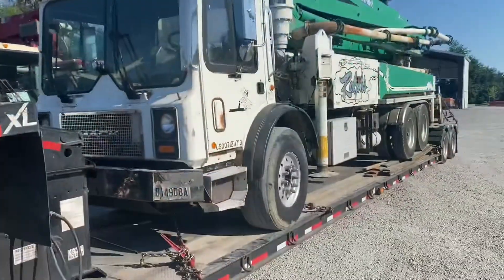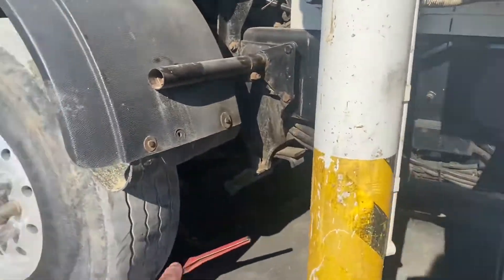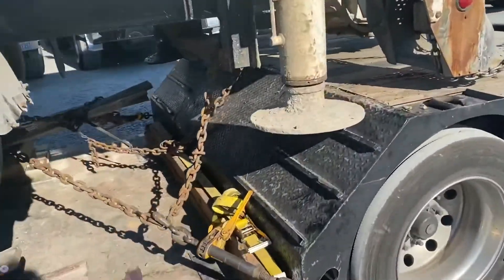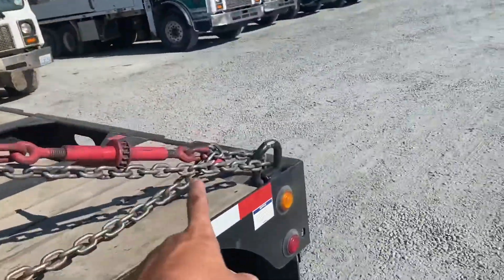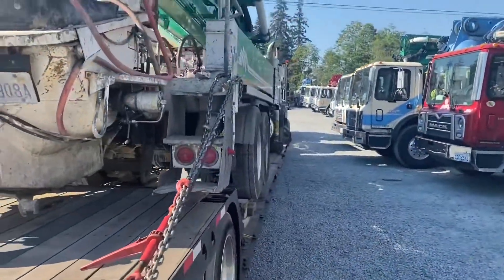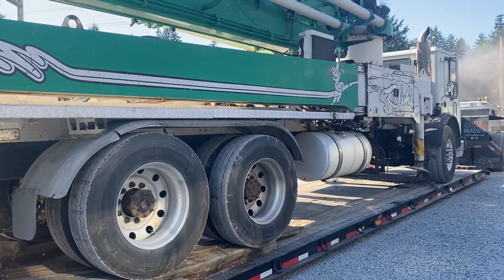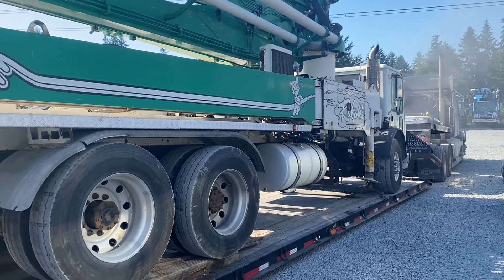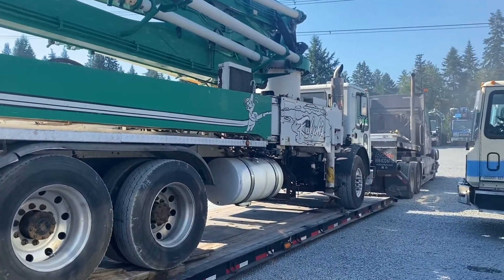Loading in Seattle a concrete-pomp, and take it to Houston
4 days drive for $2500